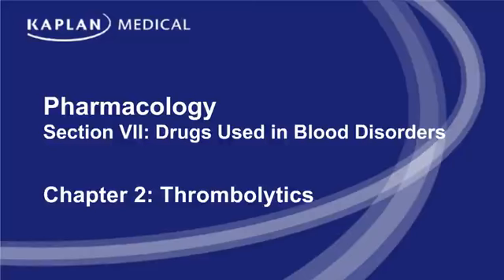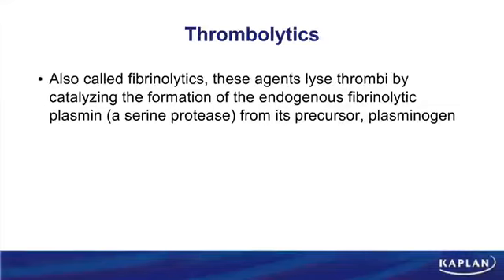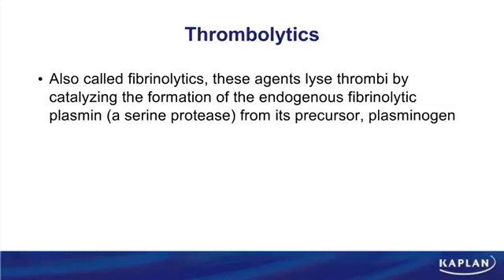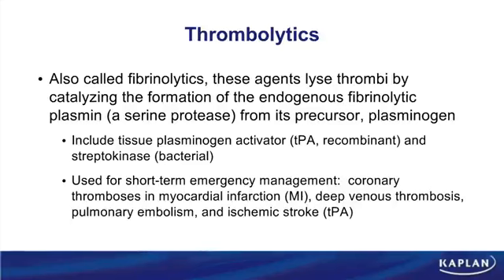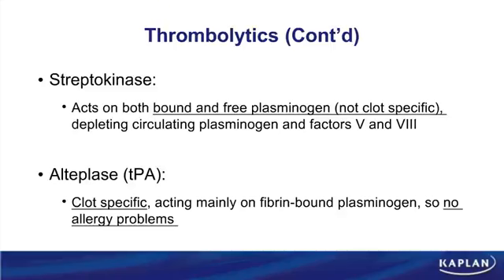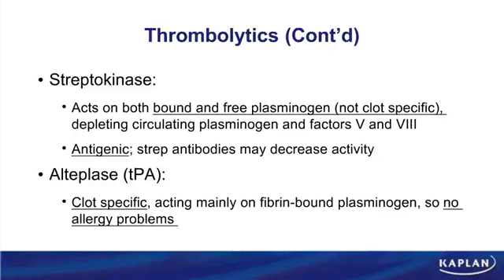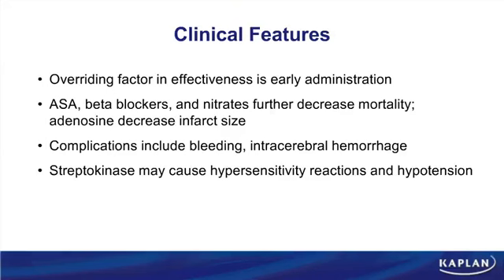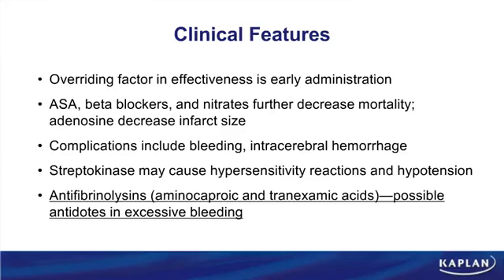Drugs used in blood disorders